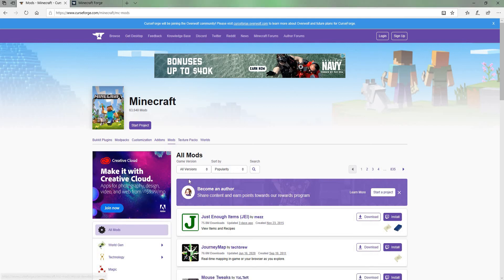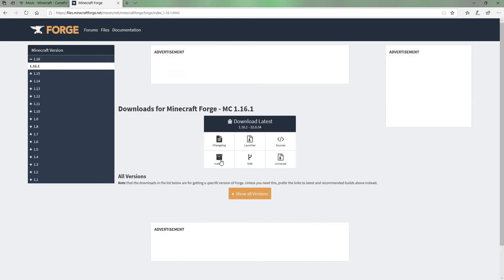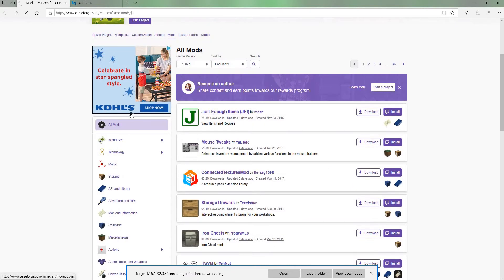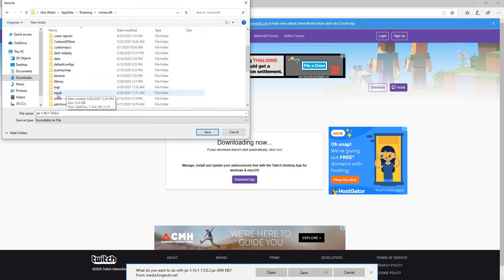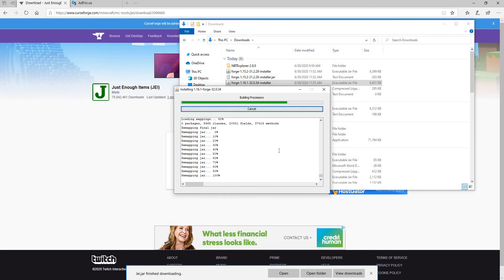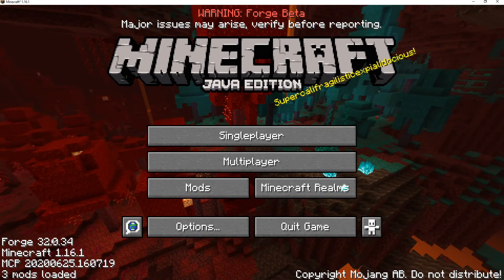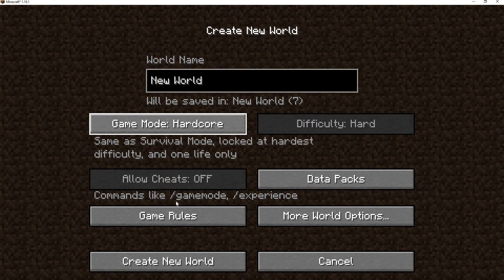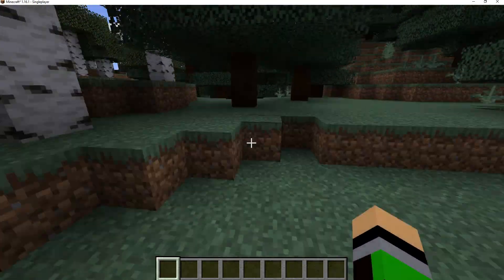How To Install Minecraft Forge + Mods (New 1.16.1 Tutorial)